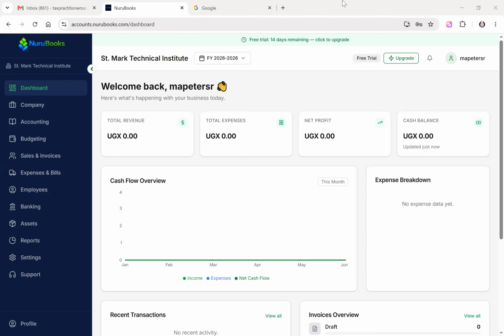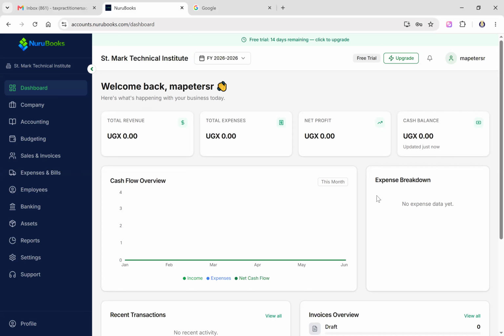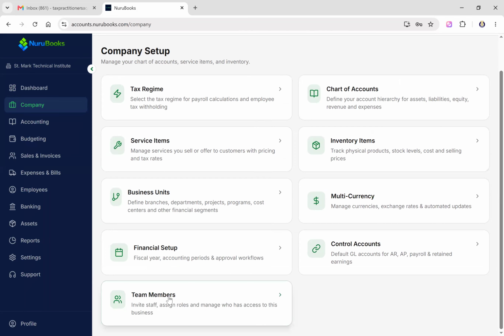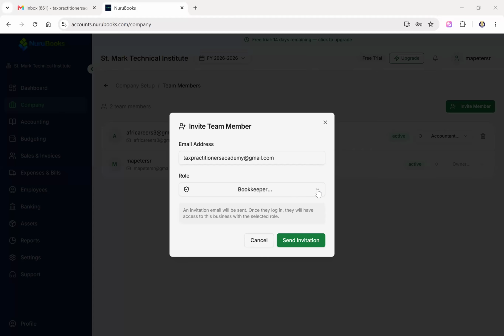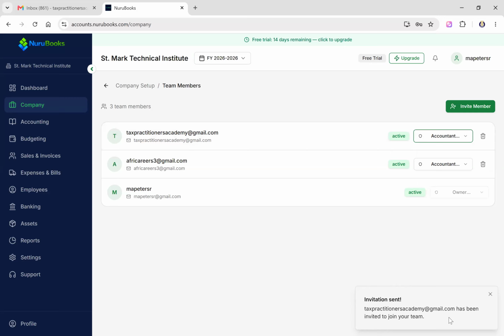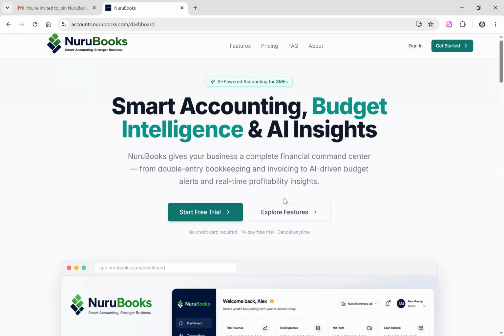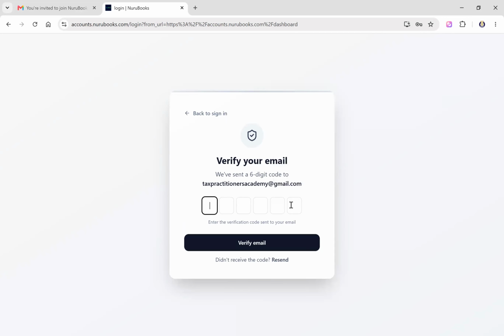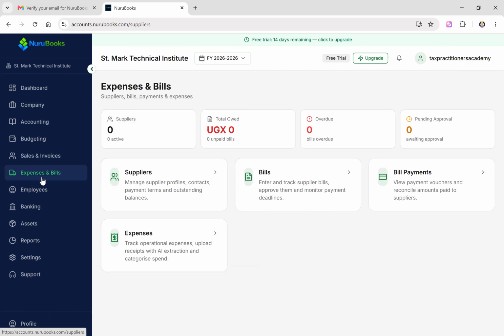SESSION 3 - User Setup